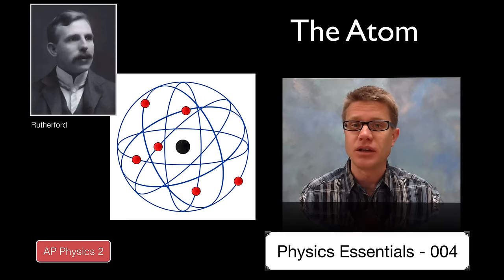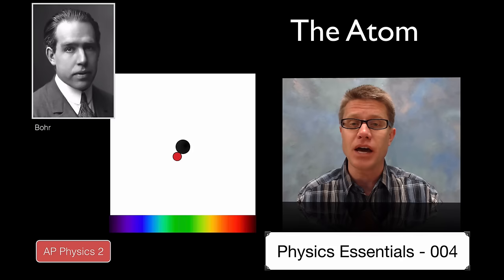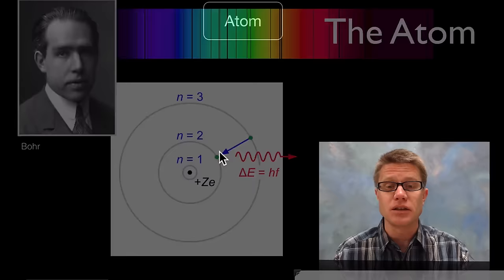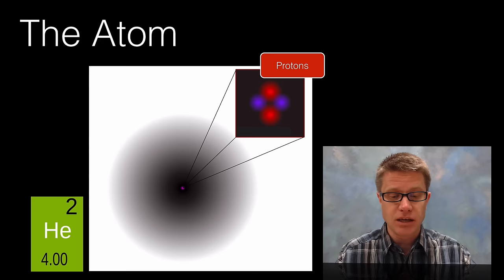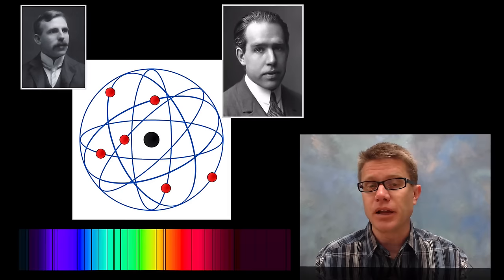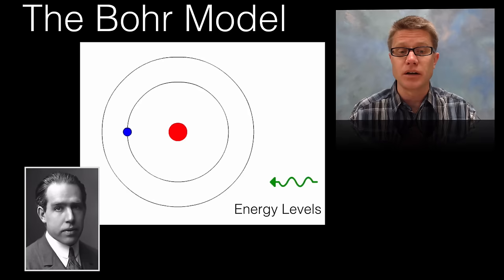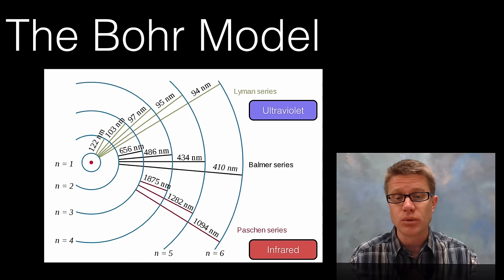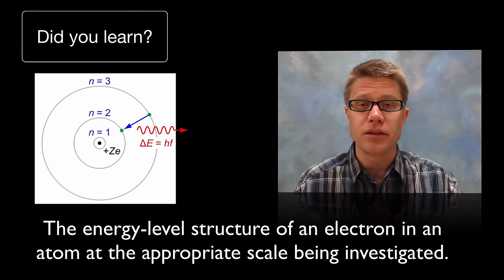The Bohr Atom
004 - The Bohr Atom

In this video Paul Andersen describes the major parts of an atom and explains how the Bohr Model more accurately represents the location of electrons around the nucleus.  Niels Bohr refined the Rutherford model to account for spectra.

"File:Emission Spectrum-H.svg." Wikipedia, the Free Encyclopedia. Accessed May 3, 2014.
"File:Fraunhofer Lines.svg." Wikipedia, the Free Encyclopedia. Accessed May 2, 2014.
information, This file is lacking author. English: Colorful Spectrum simulationEspañol: Espectro de Colores de La Luz visibleEsperanto: Koloroj Videblaj中文（简体）‎: 软件模拟的可见光谱。中文（繁體）‎: 軟件模擬的可見光譜。, August 27, 2008. Digitally created by Deborah S Krolls, December 13, 2004.
English: Colorful Spectrum simulationEspañol: Espectro de Colores de La Luz visibleEsperanto: Koloroj Videblaj中文（简体）‎: 软件模拟的可见光谱。中文（繁體）‎: 軟件模擬的可見光譜。, August 27, 2008. Digitally created by Deborah S Krolls, December 13, 2004.
me. Helium Is a Chemical Element with the Symbol He and Atomic Number 2., [object HTMLTableCellElement]. image:Helium.gif.
Hydrogen Is a Chemical Element with the Atomic Number 1 and the Symbol H., [object HTMLTableCellElement]. Image:Fluorine.gif.
OrangeDog, A_hidrogen_szinkepei jpg: User:Szdoriderivative work: Electron Shell Transitions of Hydrogen., 15:51 (UTC). A_hidrogen_szinkepei.jpg.
Unknown. Ernest Rutherford, ca (original photograph 1910. This file is lacking source information. Please edit this file's description and provide a source.